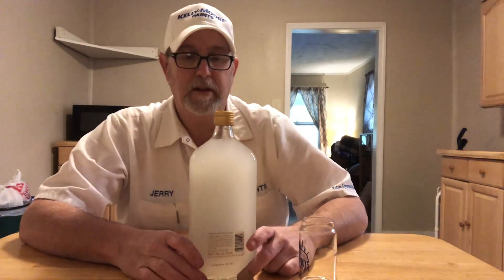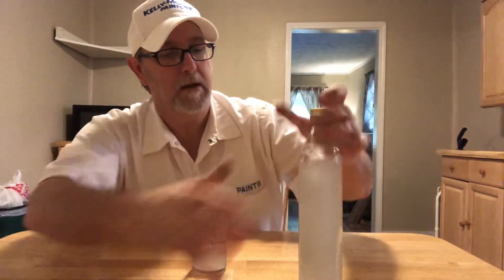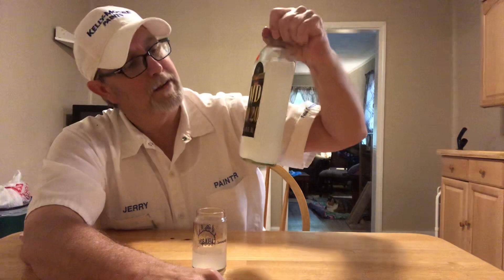MDMD 20/20 Gold Limited Edition 13%abv The Beer Review Guy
Exclusively for 2020